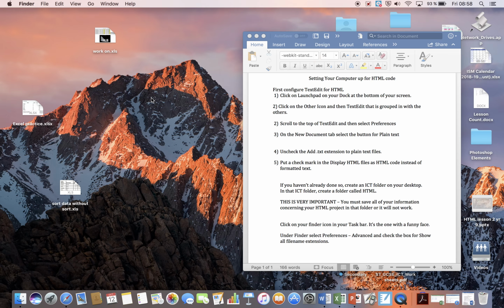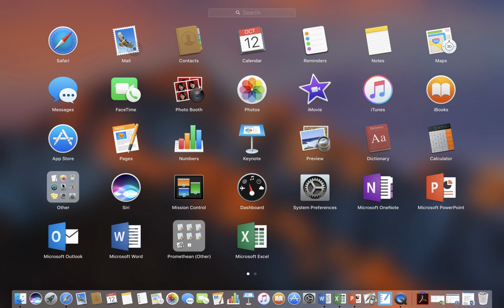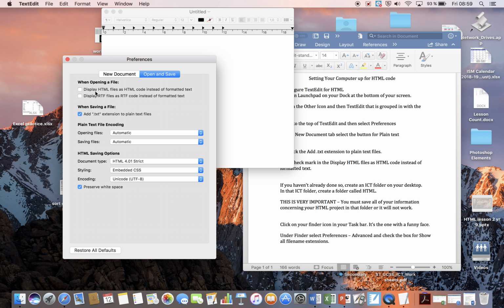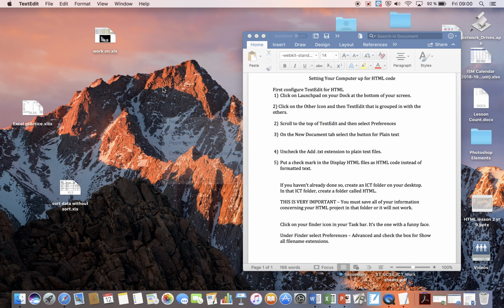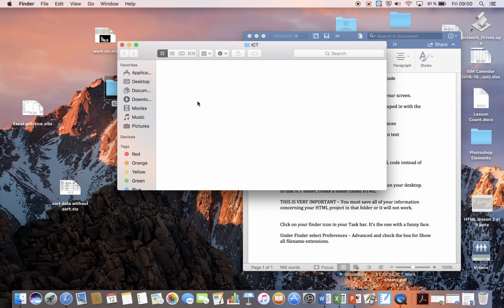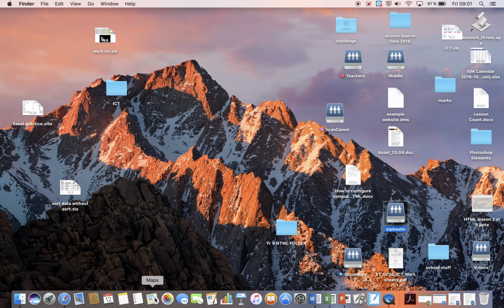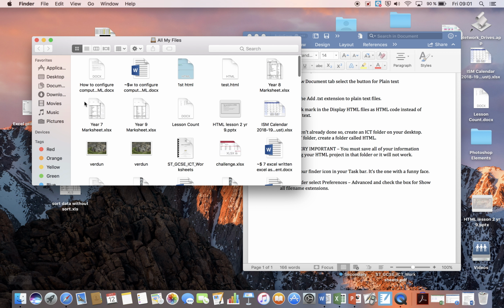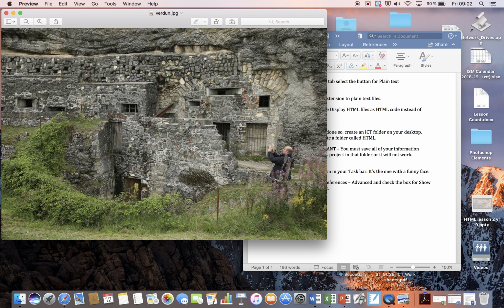Configure computer for HTML